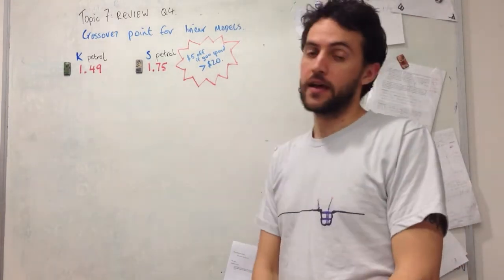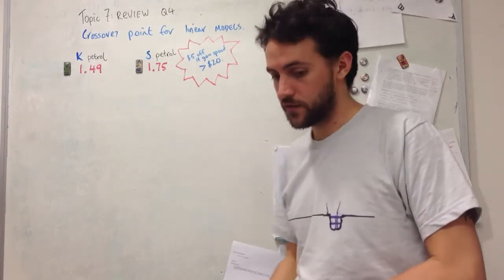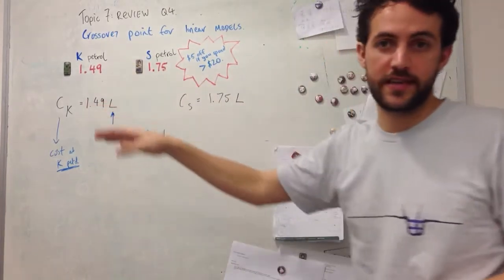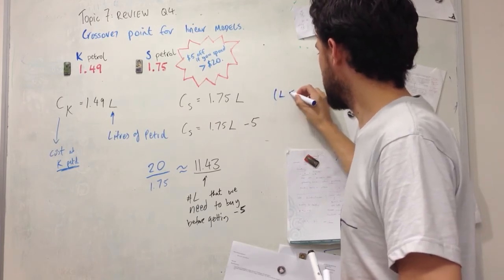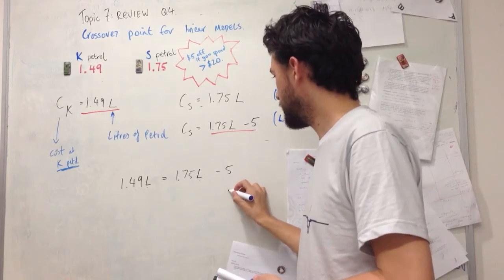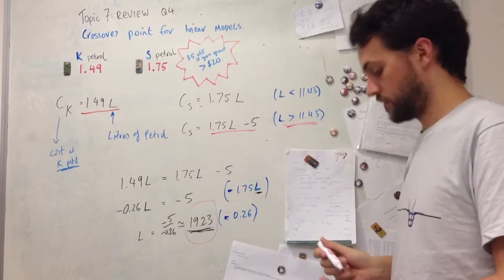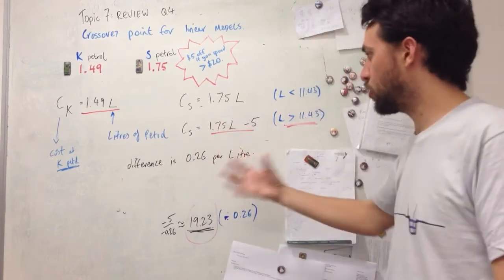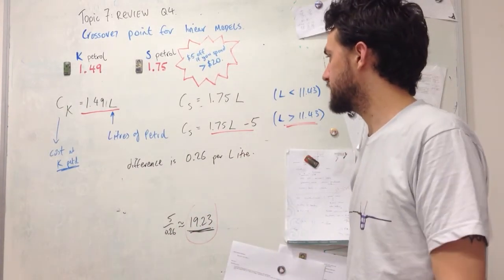Modeling and Solving Linear Equations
Worked example: K petrol sells at 1.49 per litre, S petrol sells at 1.75 per litre but if you spend more than $20 you get $5 off. For how many litres will the price be the same at both petrol stations?